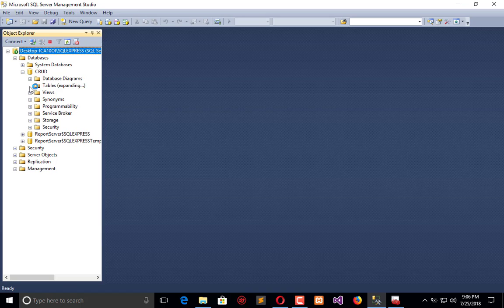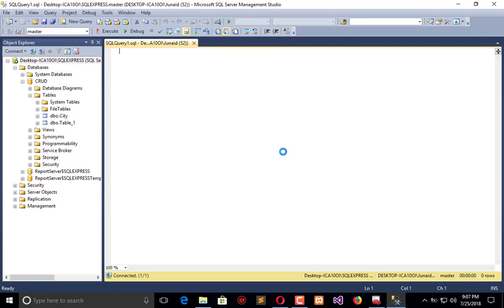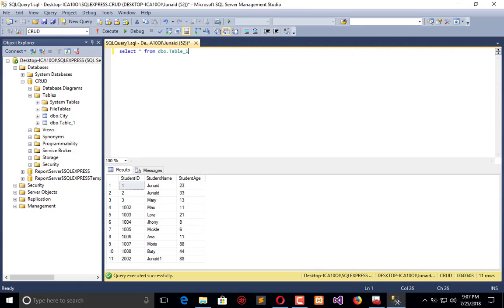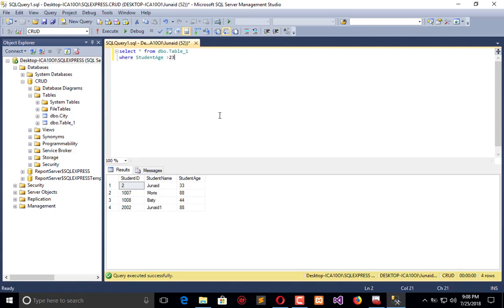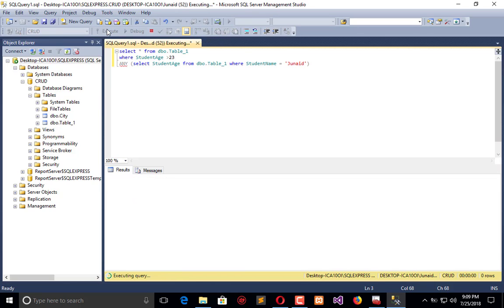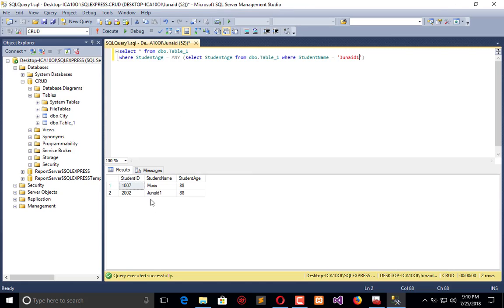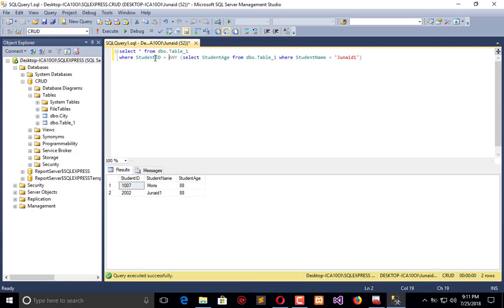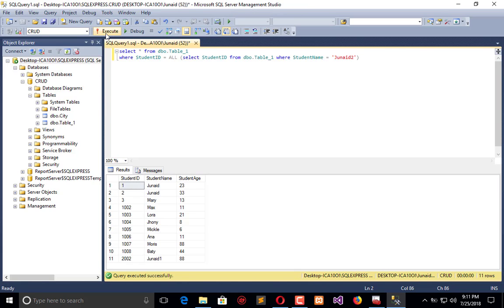25 SQL Server - SQL ANY and ALL Operators in SQL Server